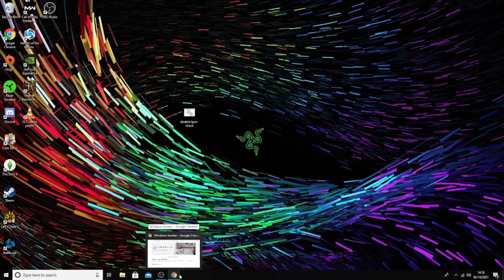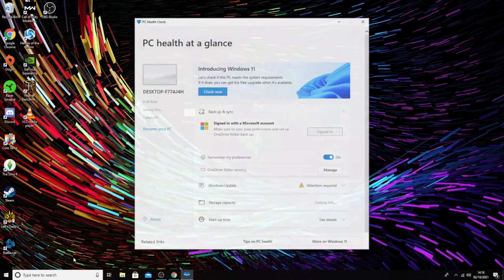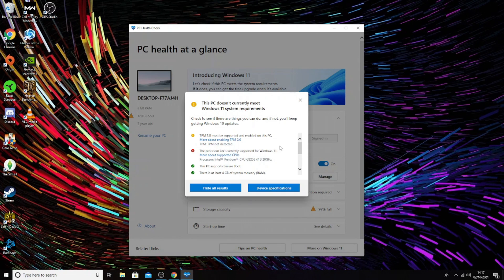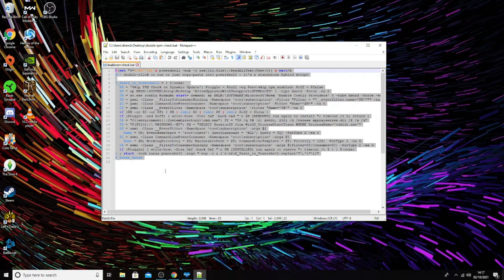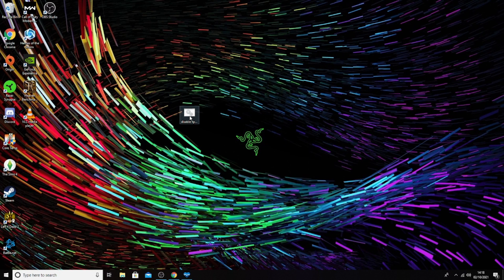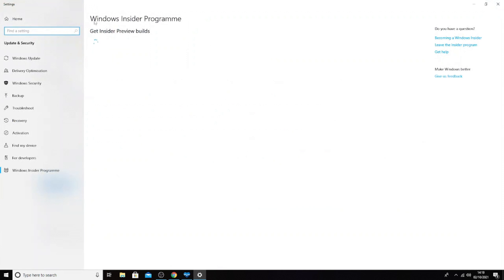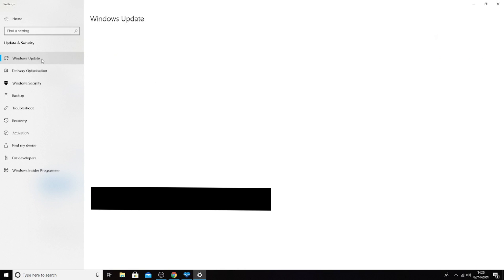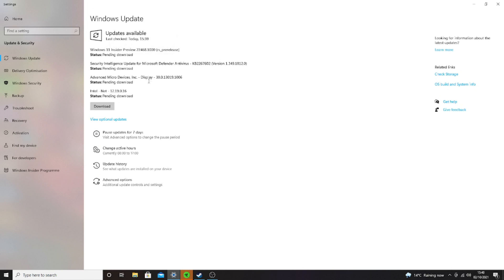Bypass Windows 11 TPM 2.0 & Hardware Requirements || Install Windows 11 on Older Computers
Windows 11 insider program, how to bypass windows 11's TPM requirement for older hardware.